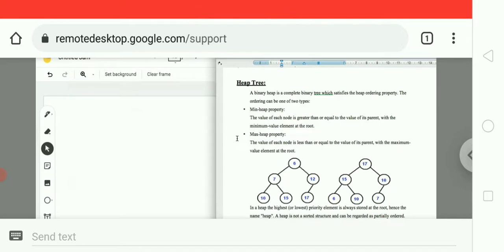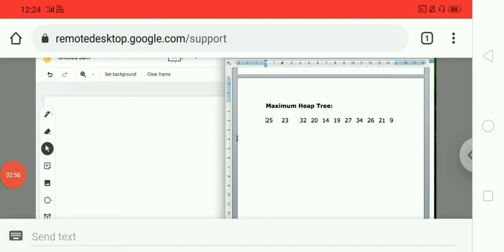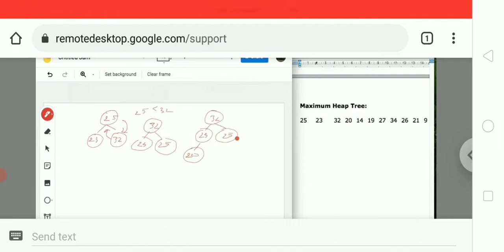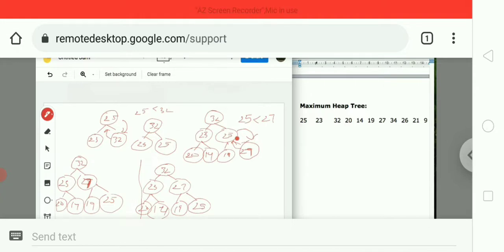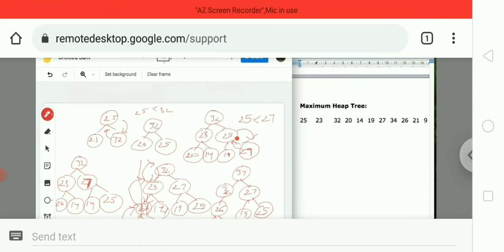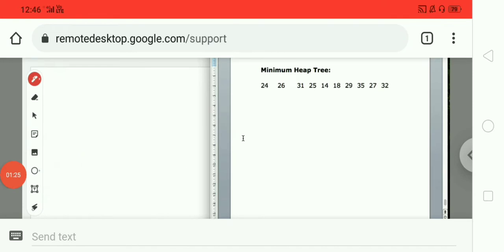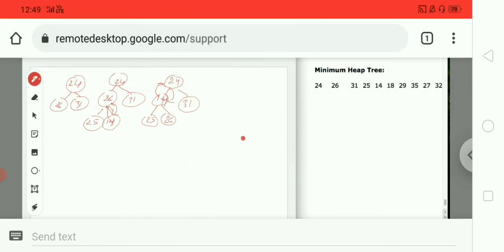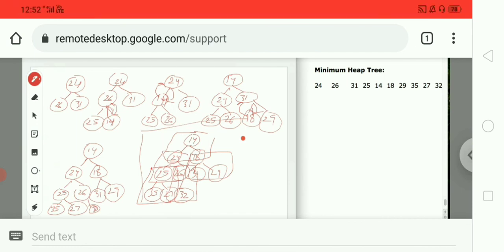IIBCA and IIBSc 4rth sem Data Structures 3rd Unit Heap Tree, Minimum and Maximum Heap Tree